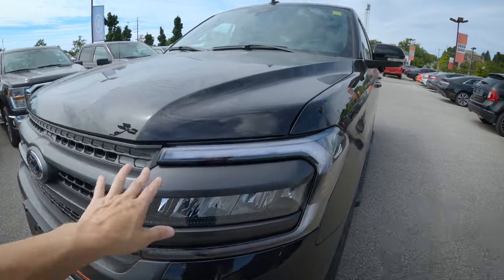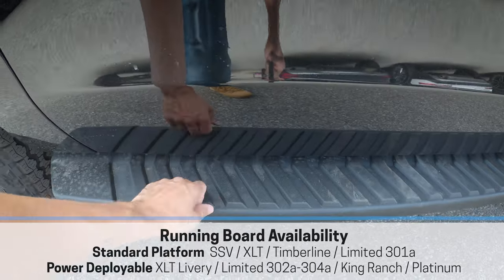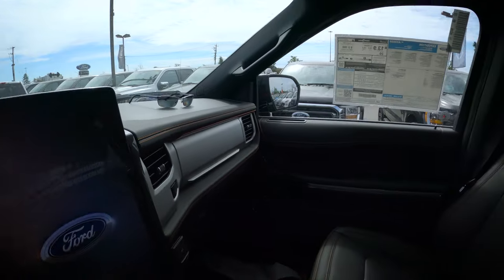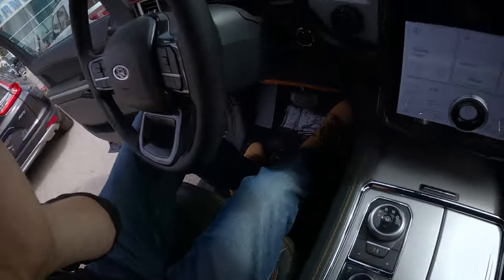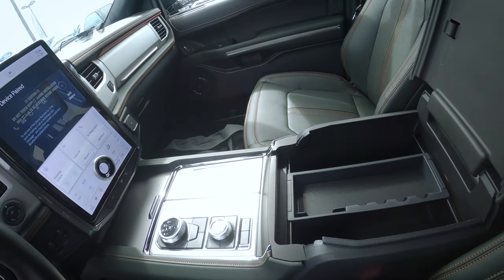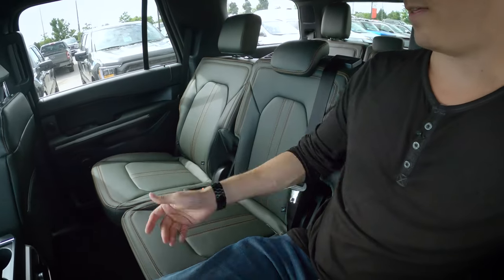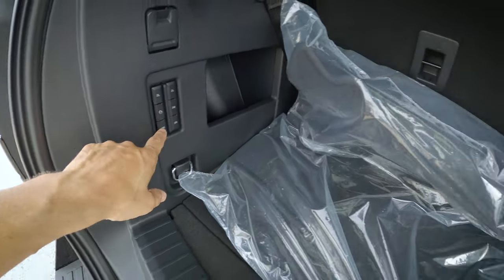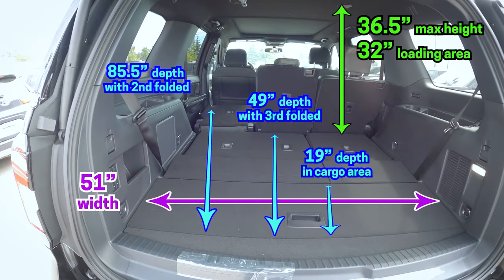Ford Expedition Timberline (2022-2023 model)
The Ford Expedition Timberline is a great ride. It has the option for 7 or 8 seats and comes standard with a high output 3.5L turbocharged engine. There are a few small differences from the 2022 and 2023 model, including the Cypress Green interior no longer available for the 2023. You'll find a sleek black interior for the 2023 and standard floor mats!

In this video I take a quick look at the Explorer Timberline, going over the features and options you'll be able to find.

The Explorer used in this video had the following specs:
2022 Expedition Timberline
 - Agate Black
 - Heavy Duty Tow Package
 - Timberline High 501a Package
 - Hands-Free, Foot-Activated Feature Removal
 - Floor Liners

MSRP
Canada - $98,804
USA - $82,800

Timestamps:
00:00 - What makes the Ford Expedition Timberline unique?
03:55 - Under the hood of the Timberline - Horsepower and Torque
05:40 - Driver's Door, seats and basic tech
08:50 - Steering wheel and cluster basics, plus drive modes
10:55 - Sync4 highlights, 360 camera and audio test
13:40 - Climate control, dash and center stack
16:00 - Overhead features and panoramic sunroof in the Expedition
17:30 - Expedition 2nd and 3rd row space and features
23:50 - Fuel quality and economy, plus rear features and towing capacity
25:55 - Trunk of the Ford Expedition, folding seats and cargo measurements
30:05 - Quick drive of the Timberline
33:00 - Final thoughts and there goes the GoPro